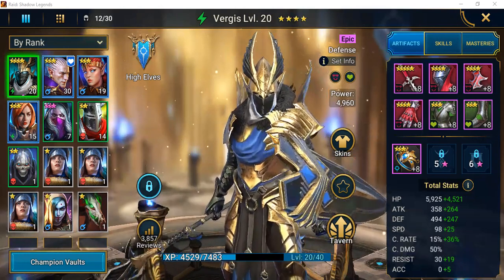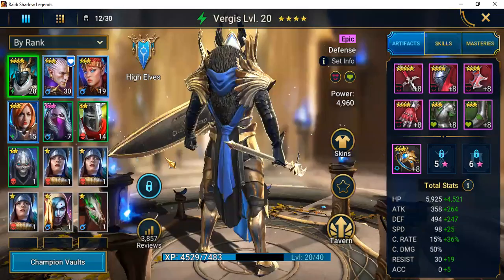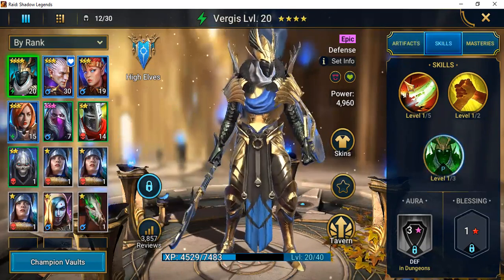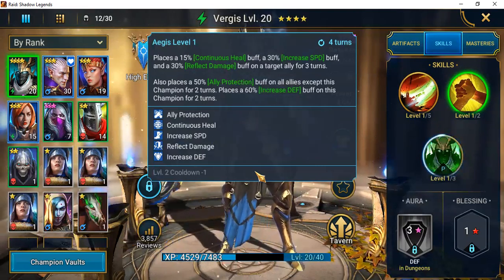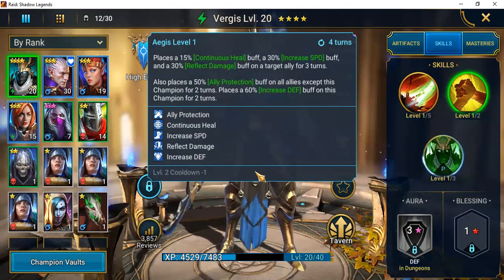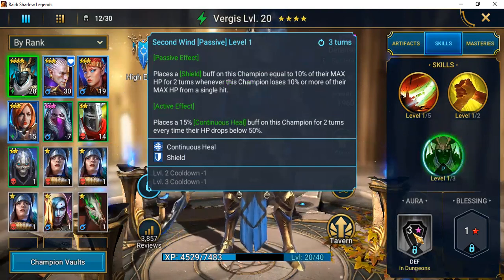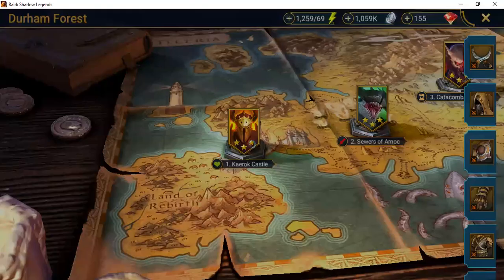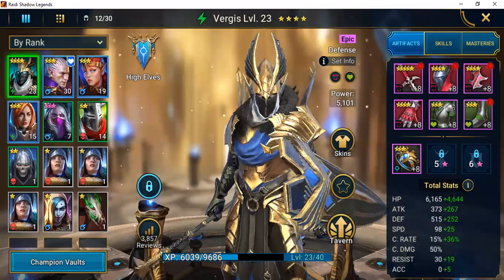Vergis. Raid: Shadow Legends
Join my clan:  22WK
Let's take a deeper look at one of my recent shard pulls, Vergis.